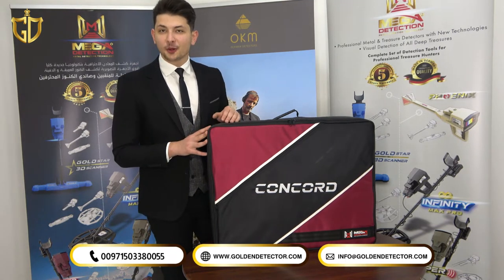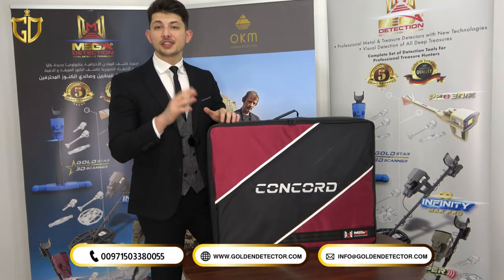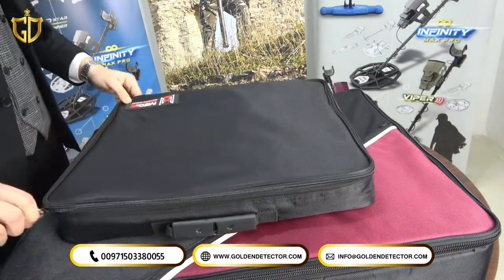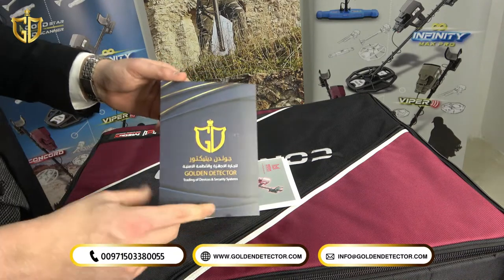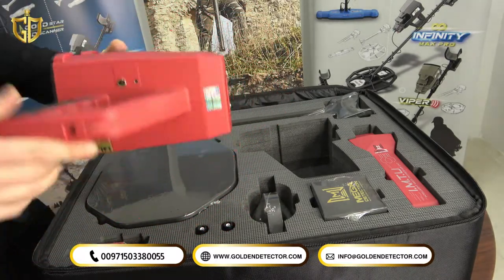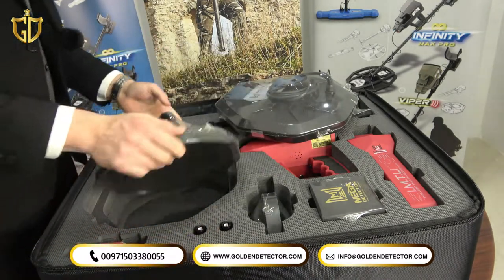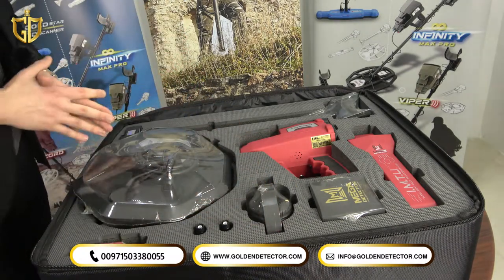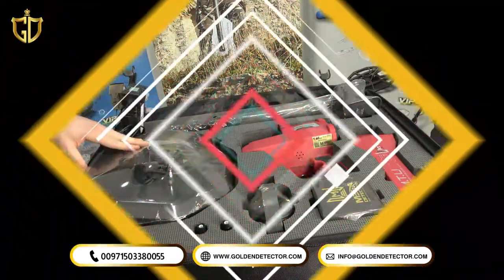The latest Gold and Treasure Detector | Concord 2022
from Germany, MEGA has finally released the most accurate gold detector for 2022 | CONCORD , exclusively for Golden Detector Company

Concord is a powerful multi-systems metal detector that combines the functionality of enhanced Long-Range Locator technology for detection of deep metal objects from long distances within wide area, in addition to new unique Pulse Induction technology for detection which provides efficient detection of small metal objects

Depth: 50 Meter

Long Range: 3000 Meter